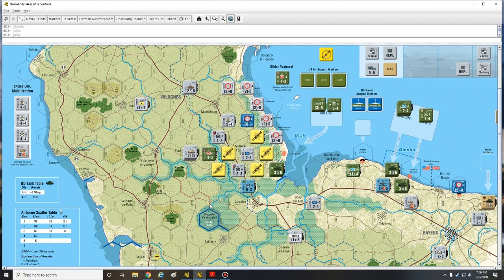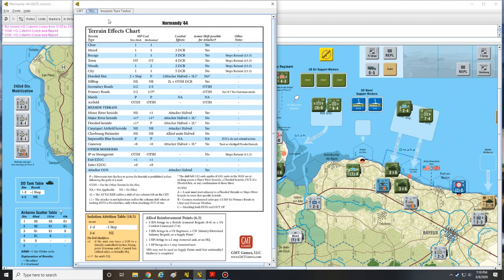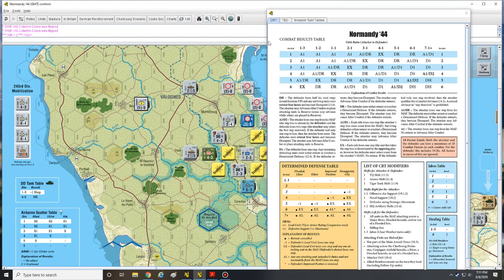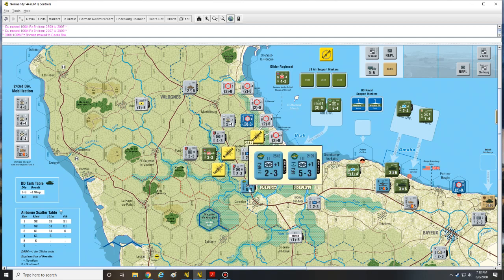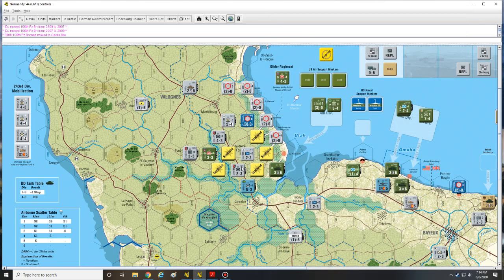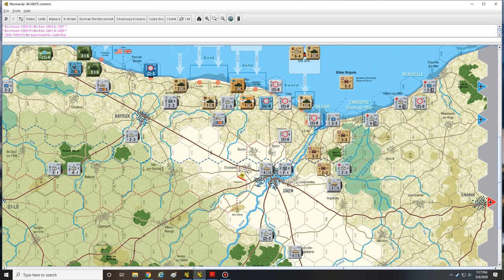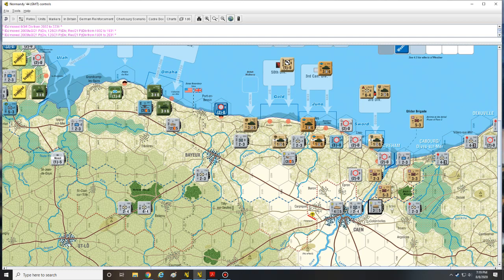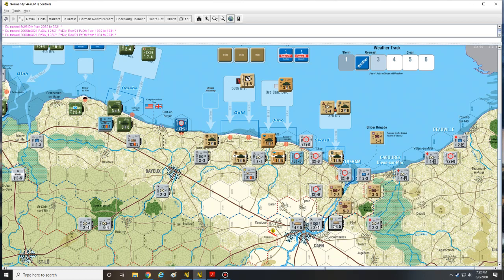Normandy 44 GMT Games German Combat Turn1